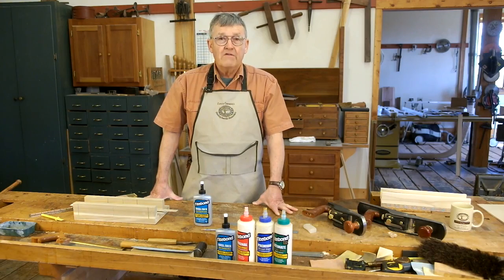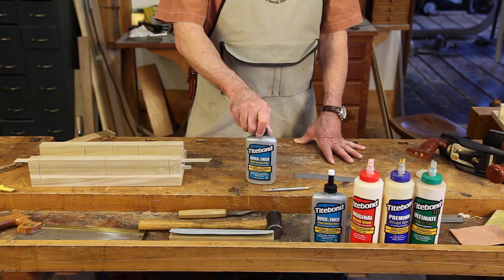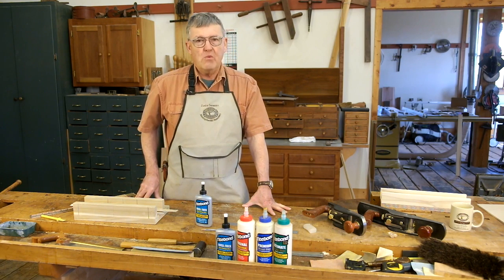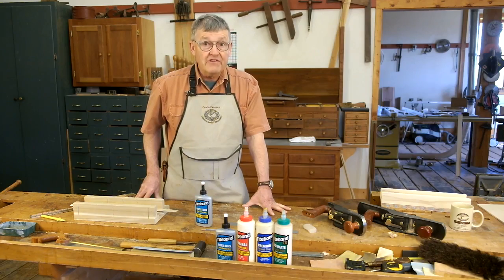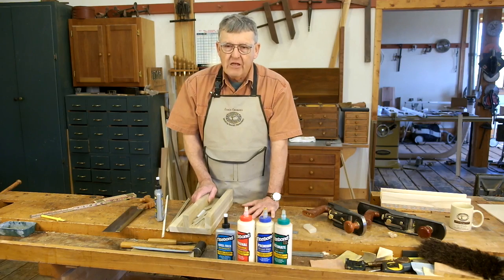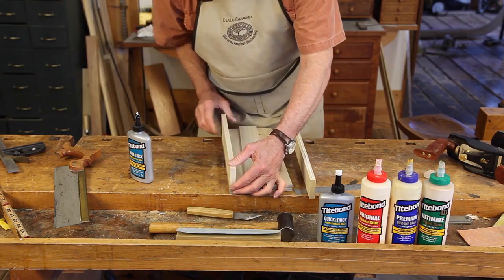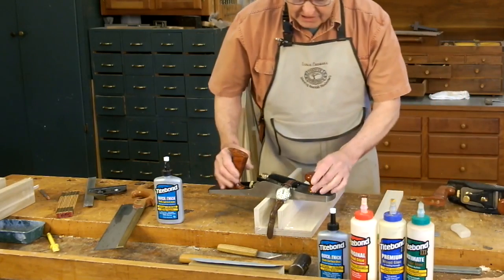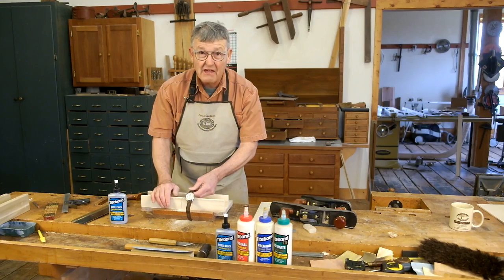Using Titebond Quick & Thick Multi Surface Glue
Ernie Conover puts Titebond’s Quick and Thick Multi-Surface Glue through its paces in a few different projects to see how it stacks up to the original Titebond glue. In this video, Ernie tackles a fix for a troublesome loom and glues up his homemade miter box.